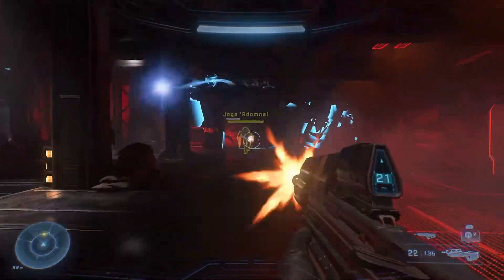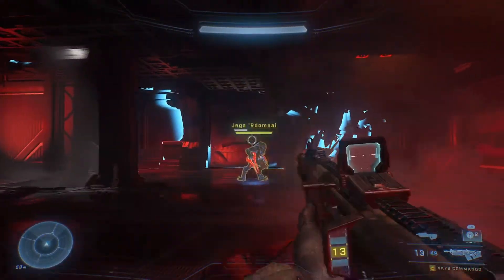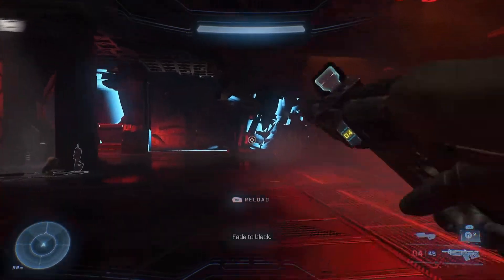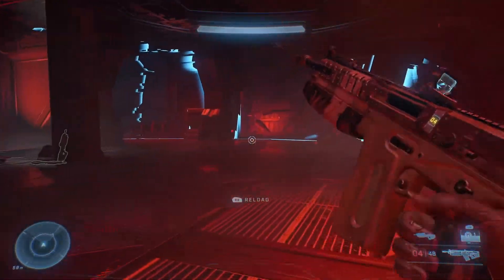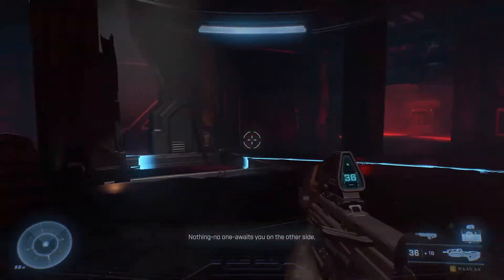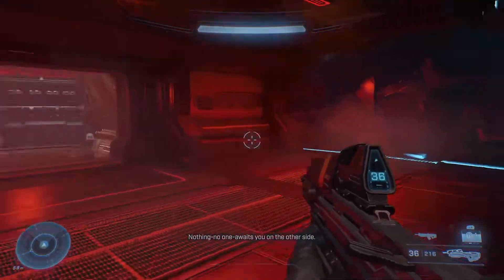Halo Infinite - How to Defeat Jega Rdomnai on Legendary (Boss Battle Tips)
In this video, I will give you a tutorial containing tips and tricks on how to beat Jega 'Rdomnai on Legendary difficulty.

I went into this battle with the Assault Rifle and the Commando. This actually worked well as I was able to pick up ammo for the Assault Rifle in the room we were fighting in. The trick for this challenge is switch between the threat sensor, grapple shot, and thruster (in this video, I didn't even need to use it). Thankfully his hits with his melee attack are not a one hit kill, making evading really easy for him. He made fade away which is why the threat detectors are handy for picking him up again. React time is critical in this fight. If you can get away, then you shouldn't have any issues with this boss. Watch the video for more details!

This boss battle was the easiest boss battle in the game in my opinion.

Let me know down in the comments if you need help!